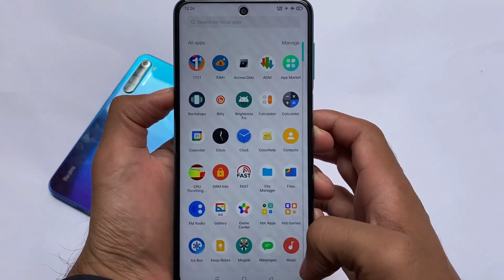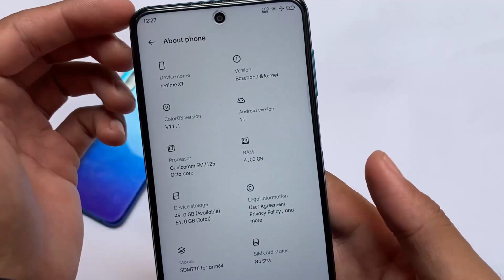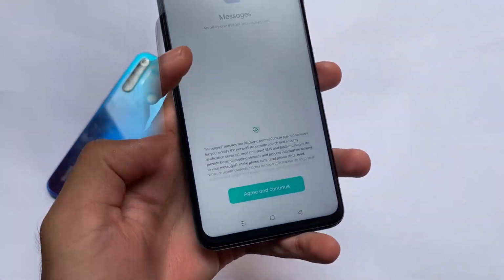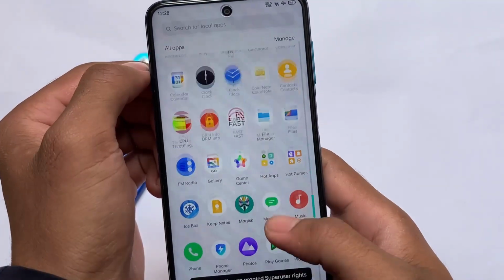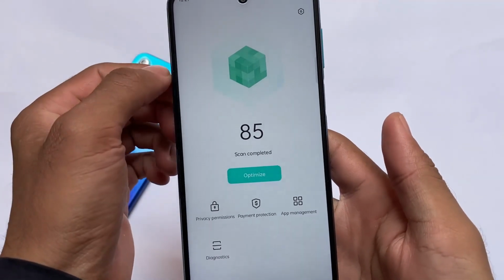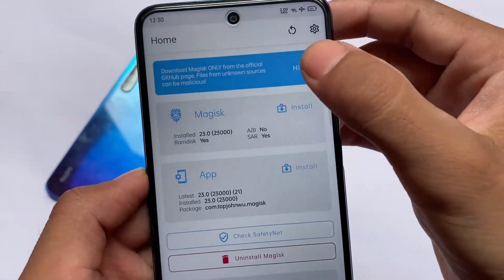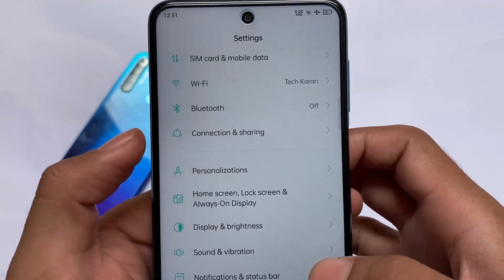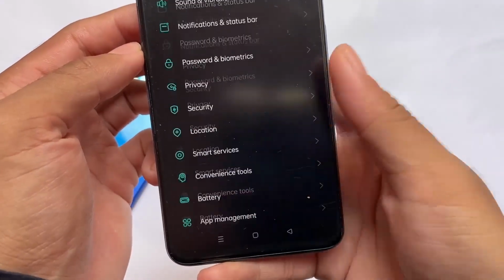Realme UI 2.0 - Custom ROM | Redmi Note 9s/Pro/Pro Max/Poco M2 Pro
Hey guys, What's Up? Everything good I Hope. In this Video, I'm gonna show you " Realme UI 2.0 - Custom ROM | Redmi Note 9s/Pro/Pro Max/Poco M2 Pro " . Make Sure to watch this video till the end to understand everything.